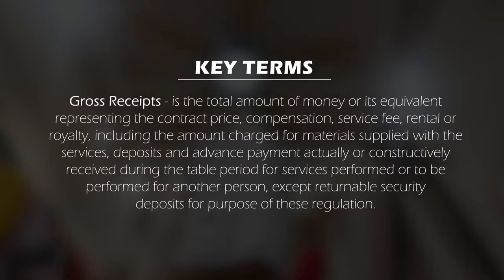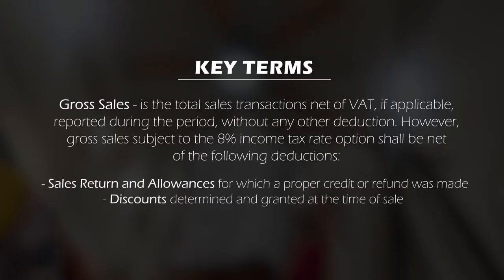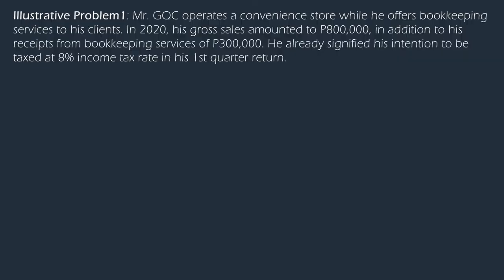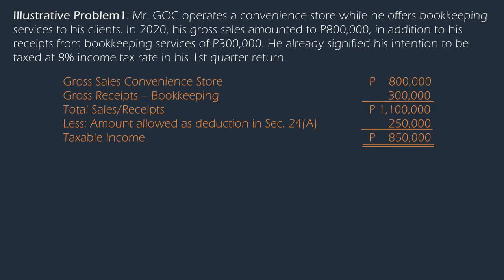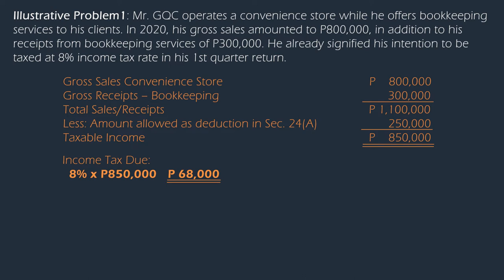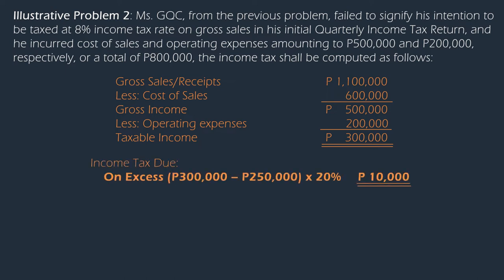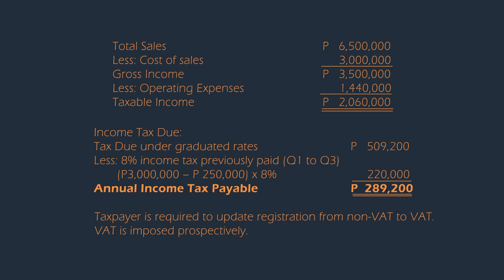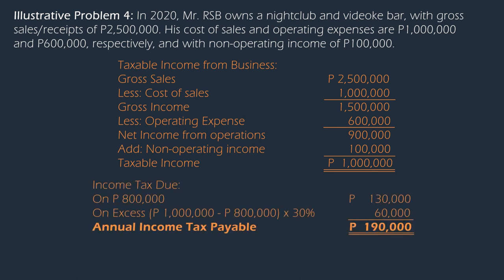How to Compute Annual Income Tax for Pure Business Income Earners (TRAIN Law)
This video explains the annual income tax computation for a pure business income earner. It highlights the options available for the taxpayer.

Time Stamps!
00:00 Intro
00:31 Key Terms
01:22 Tax Rate Options
01:59 How to Avail Options
02:24 Did Not Signify Intent
02:49 Exceeded VAT Threshold
03:38 Illustrative Problem 1
04:35 Illustrative Problem 2
04:57 Illustrative Problem 3
06:22 Illustrative Problem 2